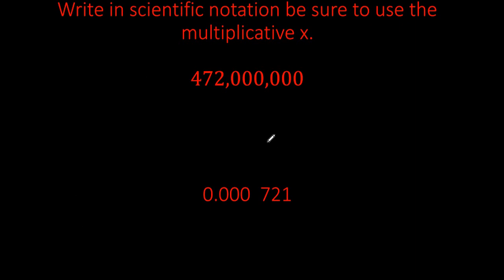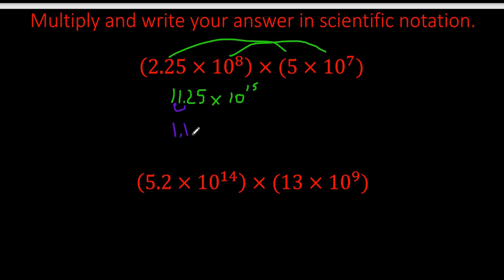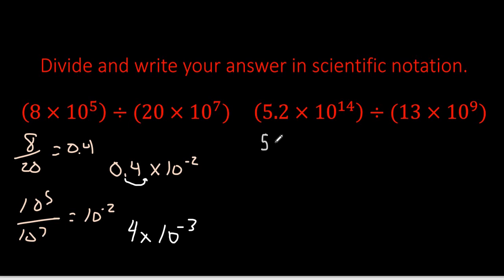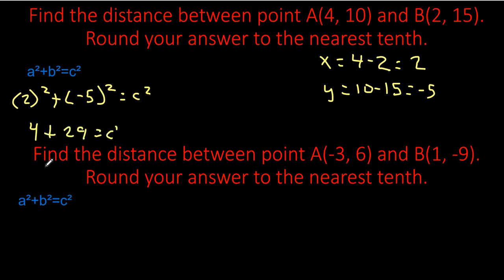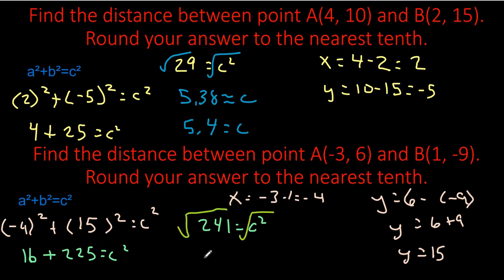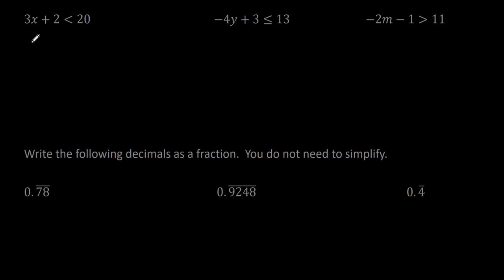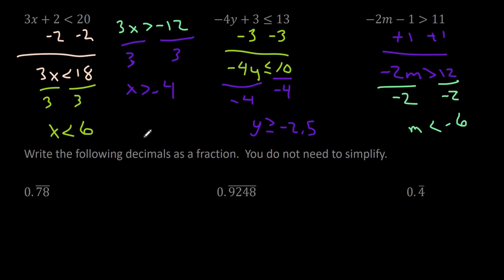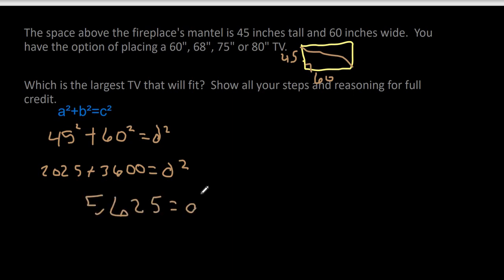Unit 8A Test Review